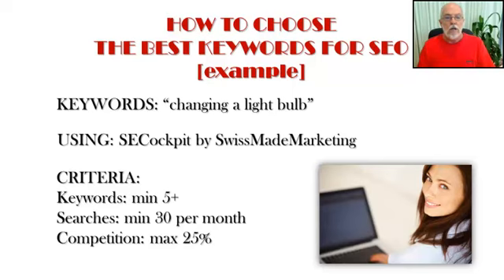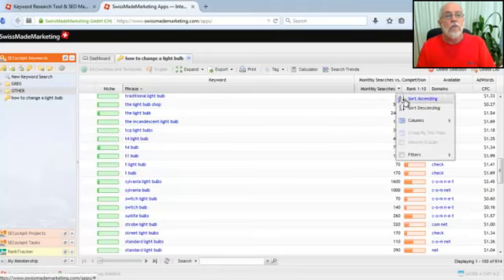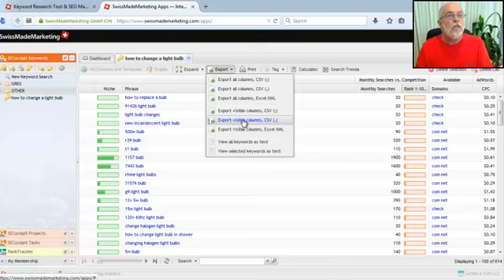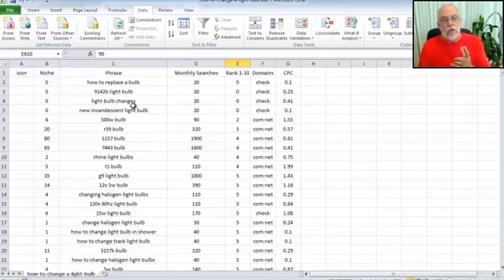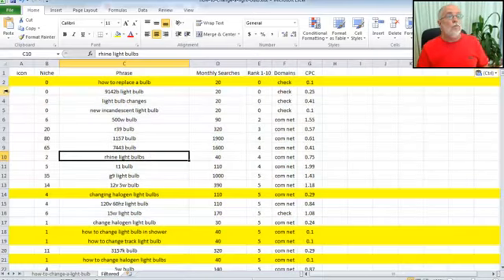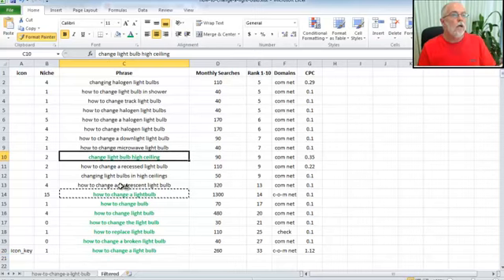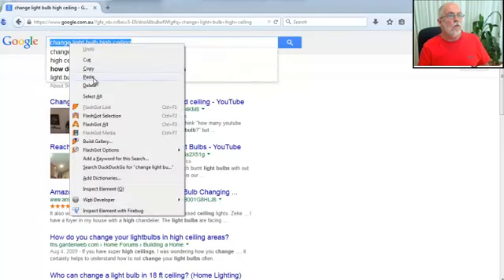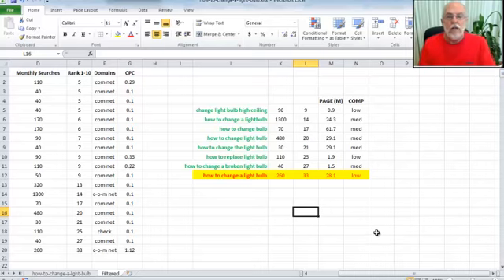How To Choose The Best Keywords For SEO - Easily!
Are you trying to get your video or webpage ranked on Google’s
page one and wondering how to choose the best keywords for
SEO? Then this video is for you.

Search engine optimization and everything that surrounds it can
sometimes be a bit overwhelming, and many people find it difficult
to choose the right keywords especially when it comes to actually
getting your sites and videos ranked on Google’s page 1.

That’s where SECockpit come into its own. And here's a very interesting video that you should watch if you are interested in
getting free traffic from Google:…

SECockpit runs in the cloud and can access enormous amounts of
processing power, therefore saving you hours upon hours of time,
because it runs faster than any other keyword research or SEO
software.

However, it also can be a bit confusing in choosing the right SEO
keywords to really narrow down a niche keyword phrase.

To save you time and get the job done quickly and easily, the
video “How To Choose The Best keywords For SEO” will show you
a simple method of choosing keywords for SEO and gives a real
life example using long tail keywords.

Long tail SEO uses those keyword phrases that are three and four
words long and are very, very specific to whatever you are selling.

You see, whenever a customer uses a highly specific search
phrase, they tend to be looking for exactly what they are actually
going to buy, and Google loves that.

In virtually every case, such very specific searches are far more
likely to ranked high and convert to sales than general generic
searches.

Also in the video is the exact criteria required in choosing effective

CLICK THE LINK BELOW for details on our powerful,
online home based business which can truly help you
accomplish your goals more rapidly and effectively.